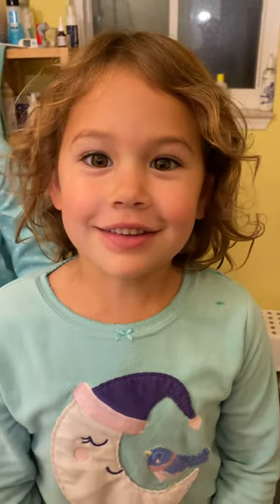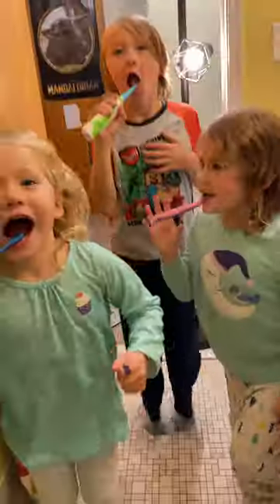Your Kids Don't Like Brushing Their Teeth? WATCH THIS! (Brushing Teeth Song)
We made this "how to" music video to help motivate kids who don't like to brush their teeth. Hope this helps! Especially with seeing all their friends having fun! Like baby Yoda! Pokemon Pikachu! Avengers Thanos! Spider Man Miles Morales! Grave Digger! Paw Patrol Skye! Moana! and Minecraft Steve!

Song: Club
By: Andrew Huang